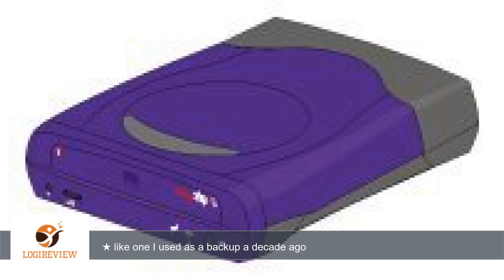Iomega Zip CD 650 CD-RW 4x4x6 USB | Review/Test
Review about   Iomega Zip CD 650 CD-RW 4x4x6 USB